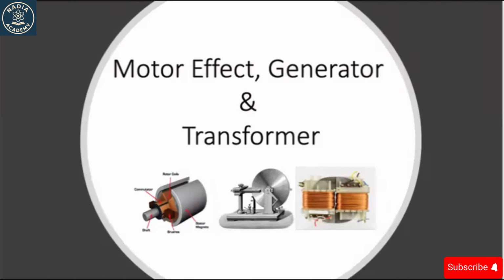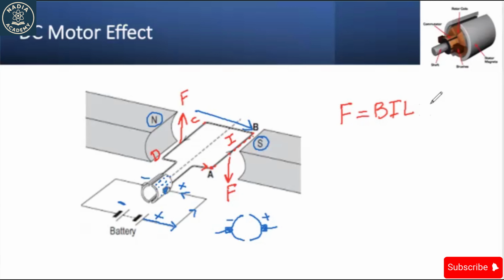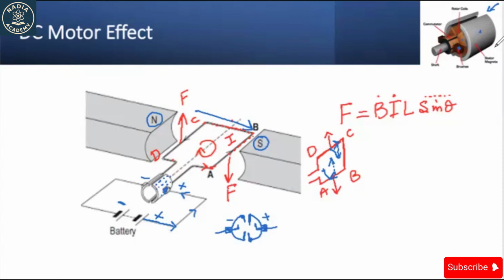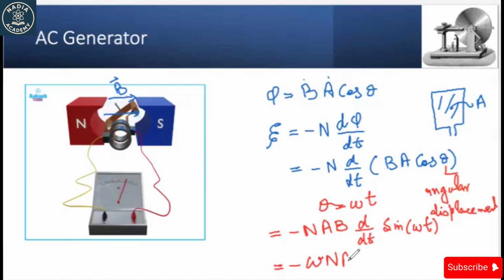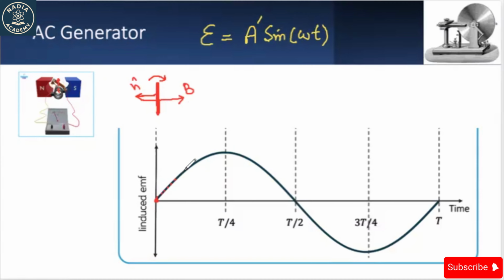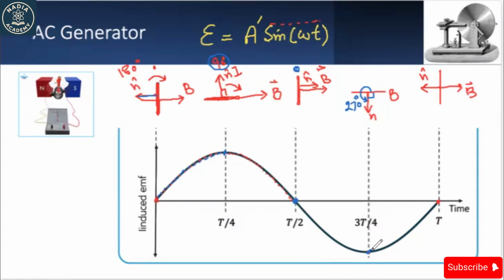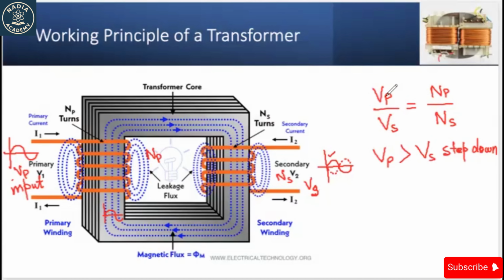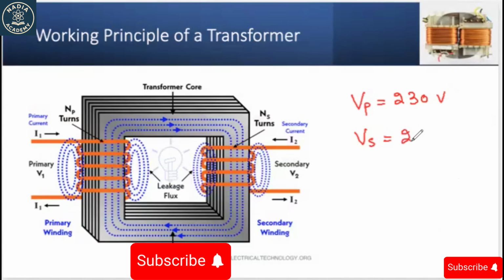Working Principles of DC Motor, AC Generator & Transformer Explained Simply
Learn how DC motors, AC generators, and transformers work — the backbone of electrical machines!
In this video, we explore their working principles, electromagnetic induction, and energy conversion step-by-step with simple explanations and visuals.
Perfect for A-Level, GCSE, and engineering students who want a clear and easy-to-understand overview of how electricity is converted between mechanical and electrical energy.

🔌 Topics Covered:

Principle of DC Motor (Electrical → Mechanical energy)

Principle of AC Generator (Mechanical → Electrical energy)

Principle of Transformer (Electromagnetic induction & mutual induction)

📘 Watch till the end for a clear comparison and real-life applications!